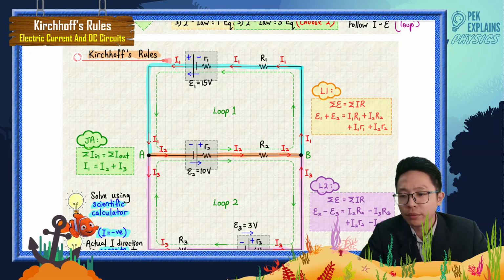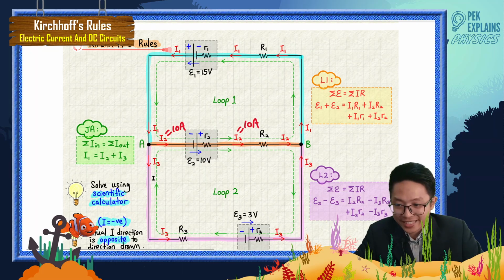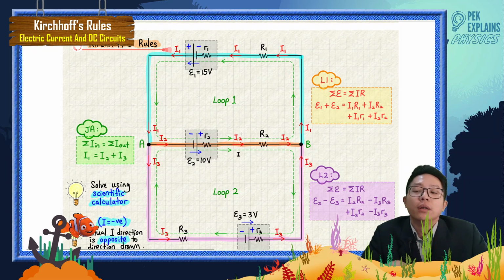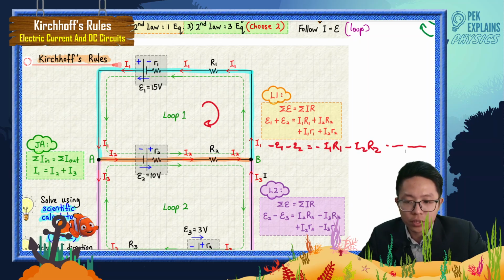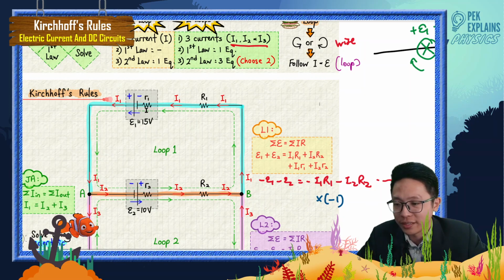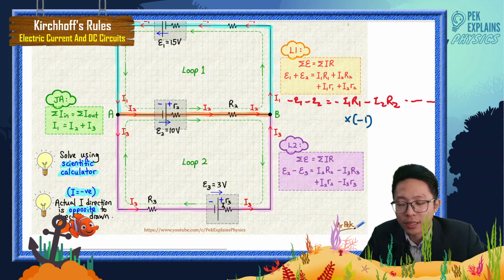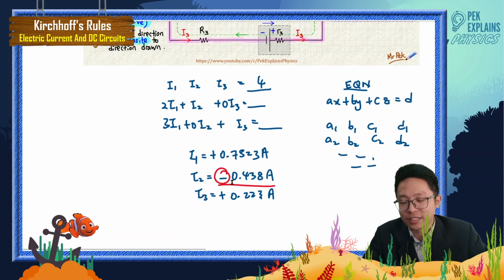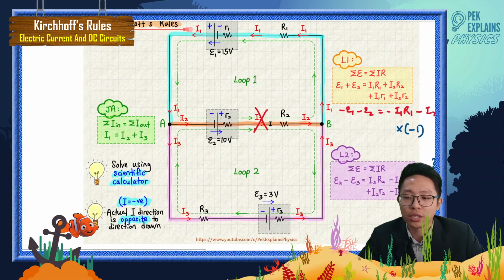Matriculation Physics: Electric Current and DC Circuits (Summary Part 9)